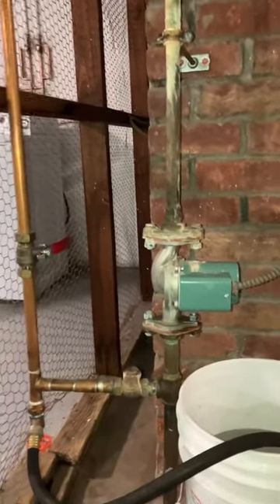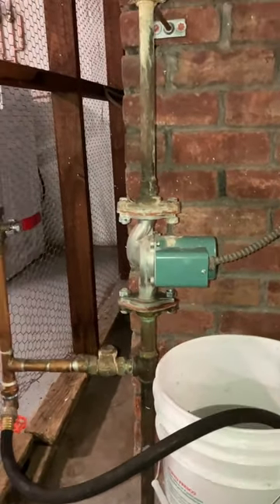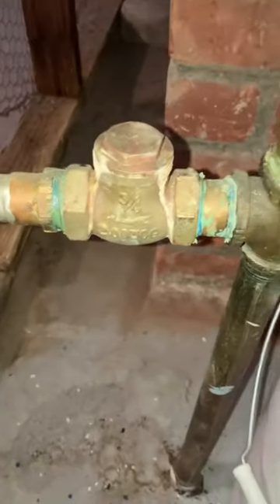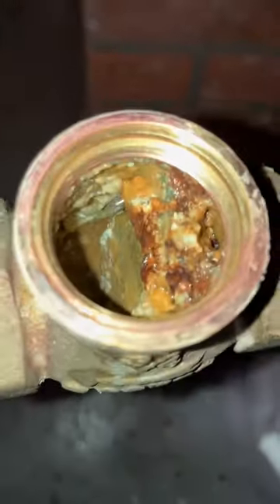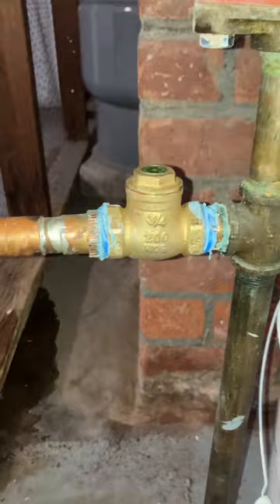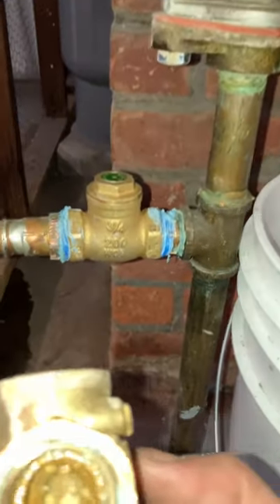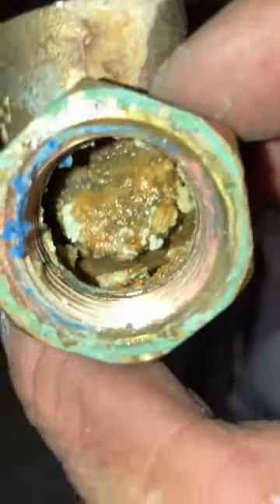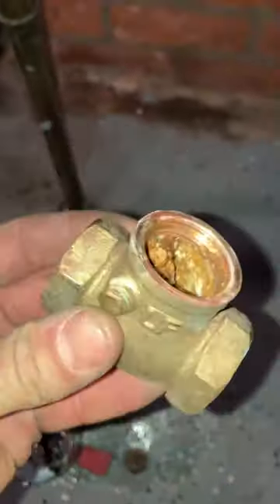Hot Water Check Valve Stuck Open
This is a very common problem for check valves to have on your plumbing system where they get built up with all sorts of minerals and debris the lock open and they allow cold water or any water to bypass. Cause the water lines and pull the top off to take a look and make sure that the flapper moves freely.